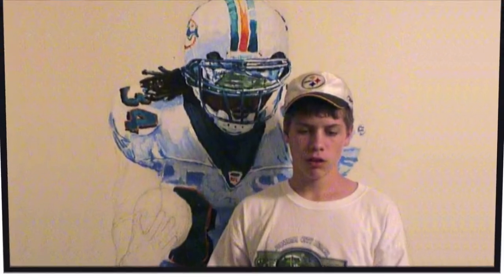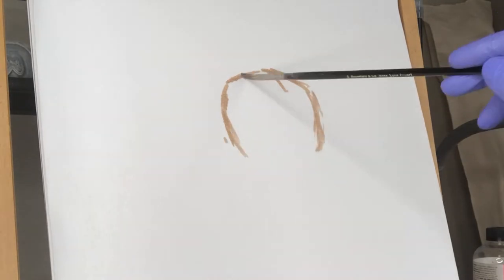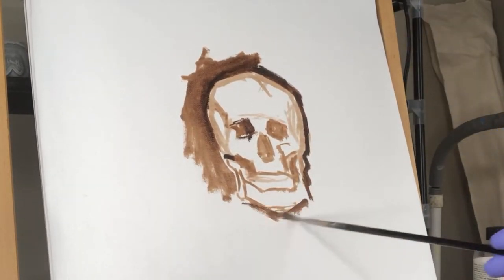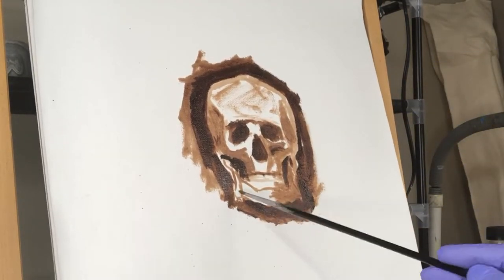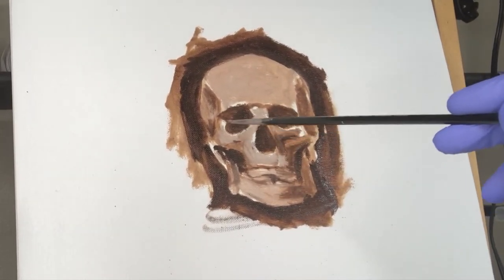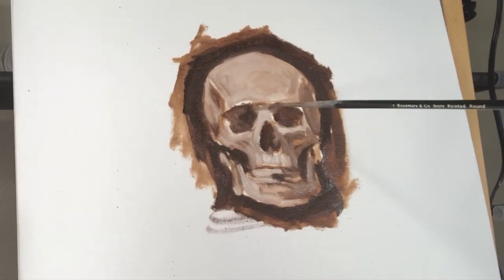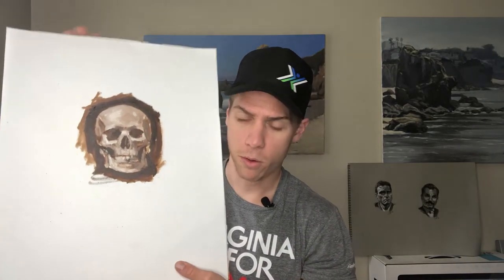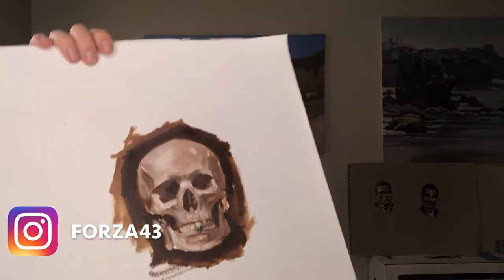Oil Painting | First Painting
Jumping into your first oil painting can be intimidating. In this video I talk through doing a monochromatic (one color) painting. Simplifying your first painting by only using one color will increase your chances of success and allow you to focus on handling the paint and discovering how it moves on the canvas.
I recommend choosing an image to paint that is simple but also something you are interested in and WANT to paint.